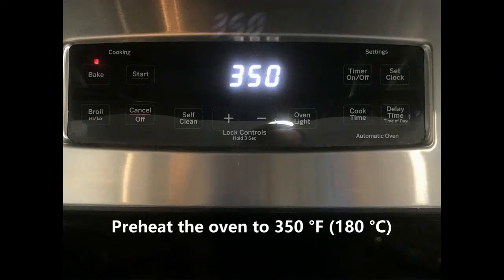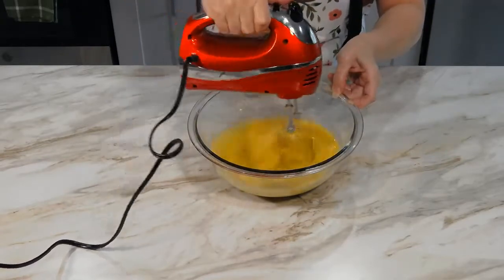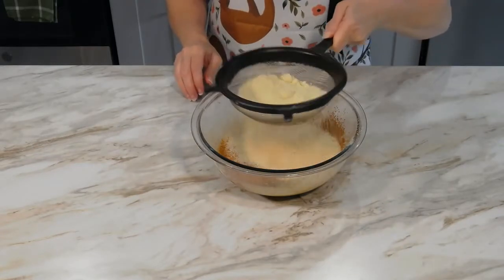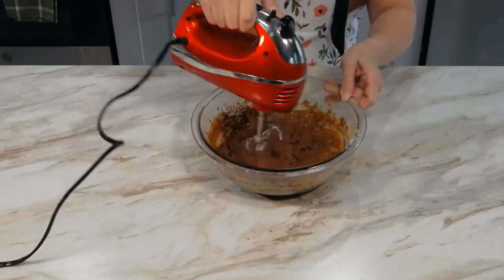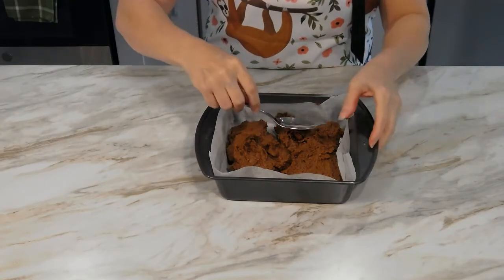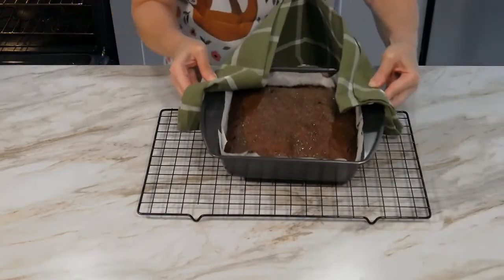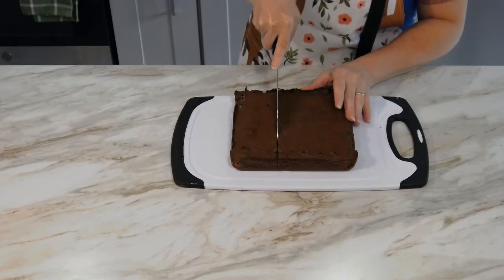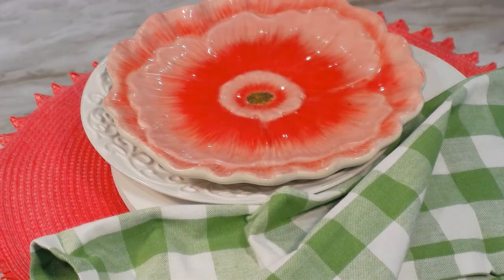Brownies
These large, fudgy brownies are so good; you may want to make a double batch, so you don’t have to hide them from the kids!  Enjoy one anytime you’re in the mood for a satisfyingly chocolate dessert.

HELPFUL LINKS:

►COOKING CONVERSION TOOL
Use this cooking conversion tool from The Calculator Site to help you convert between units commonly referenced in cooking recipes (cups, ounces, grams, kilograms, teaspoons, tablespoons, and more).

THINGS I LOVE AND USE ALL THE TIME: